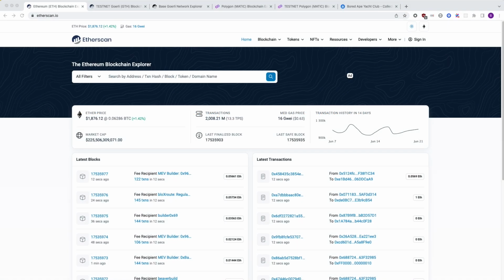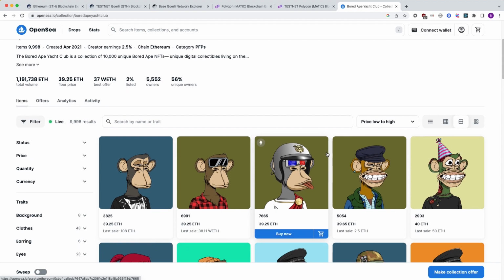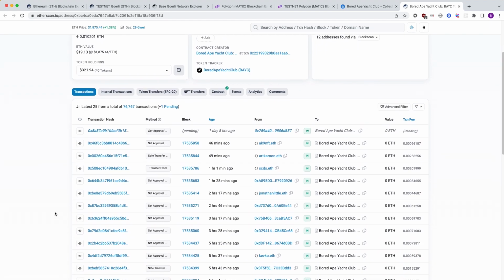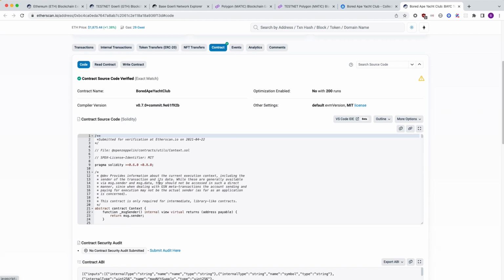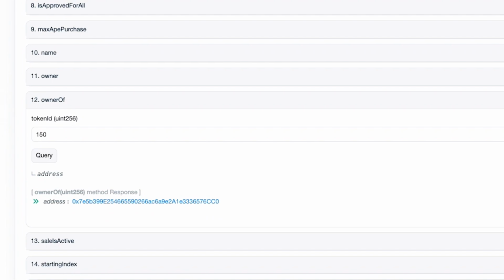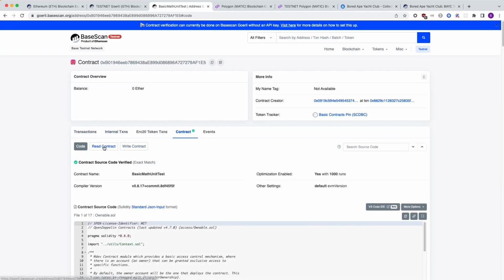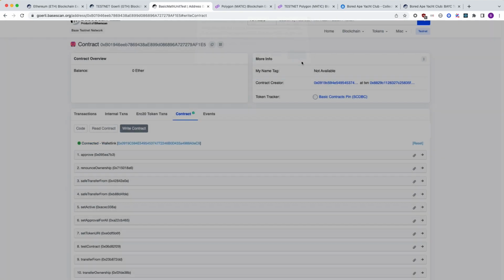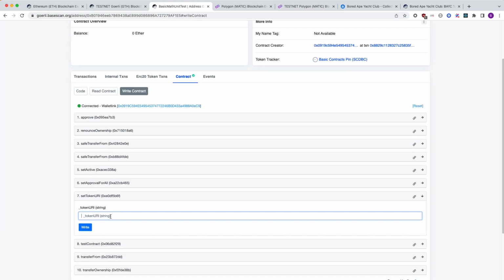Using Etherscan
Use Etherscan: a blockchain explorer for various networks. Discover how to explore blocks, transactions, and contract details. Interact with contracts, verify source code, and test functions. Safely navigate the blockchain world and find valuable insights for your development journey! 🚀🔍